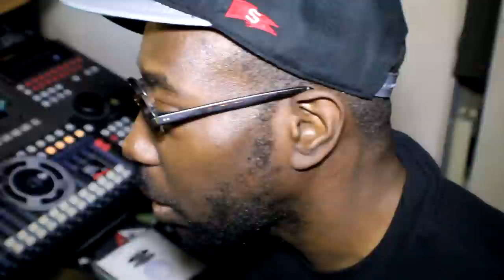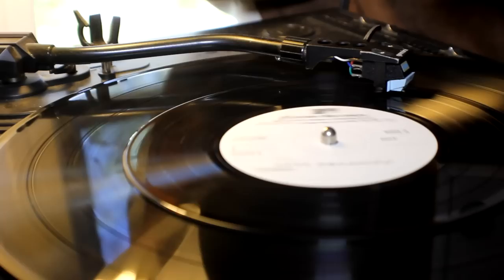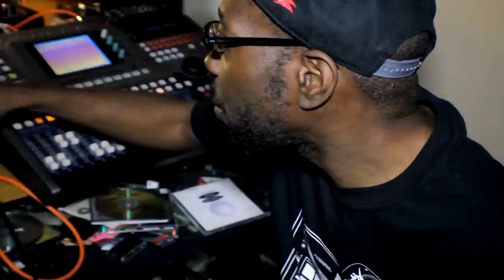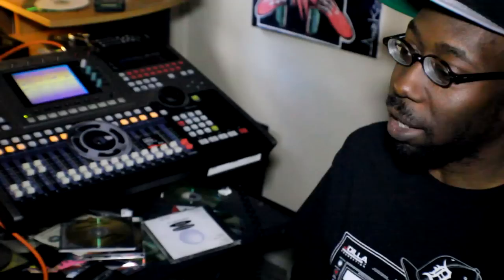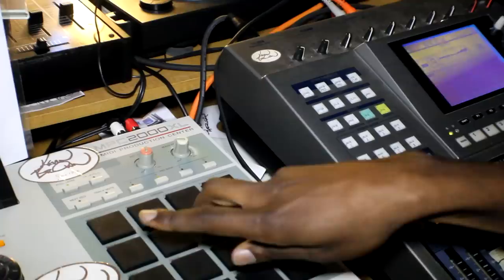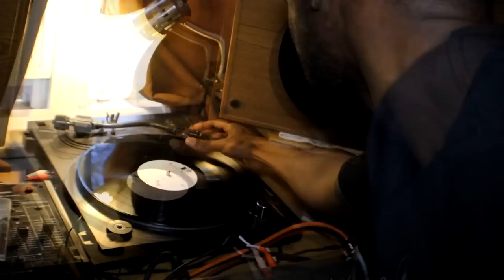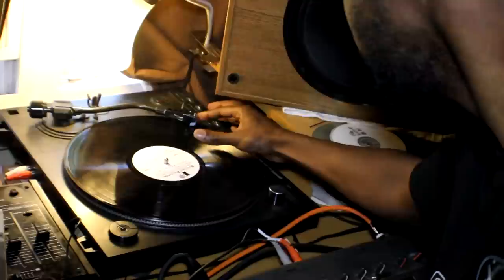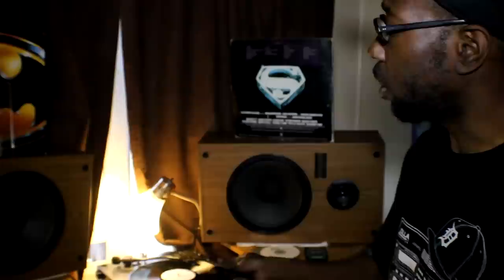KEV BROWN DISCUSSES VERSATILITY TRACK AND RANDOM JOINTS ALBUM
It's Easter Sunday and what way to start a day by interviewing Kev Breezy. Kev discusses how the Versatility track came about and his album Random joints coming out April 10th, 2012. For all you rappity rap dudes.